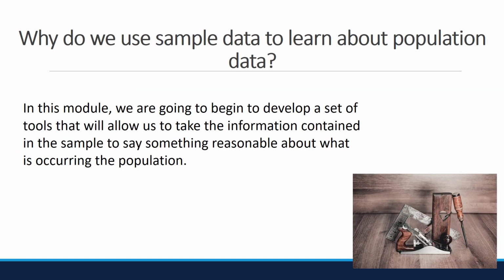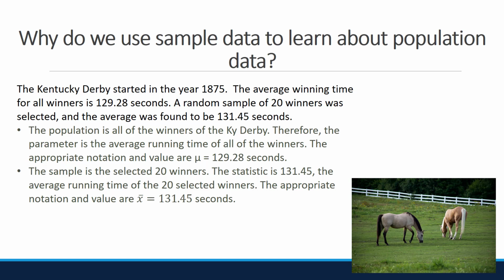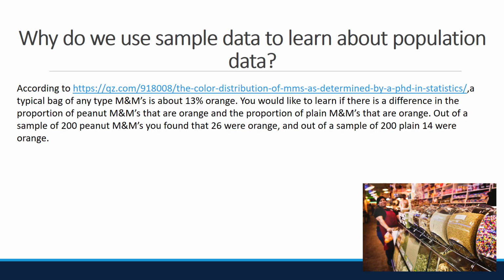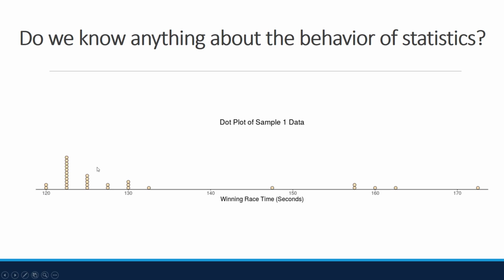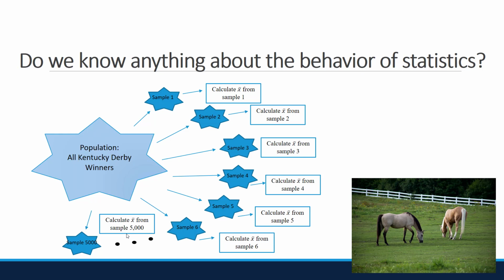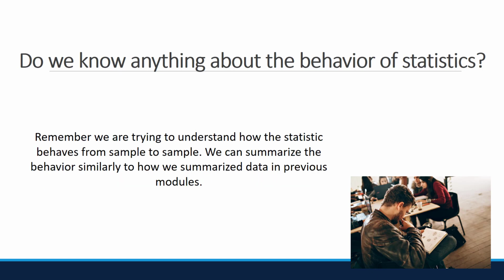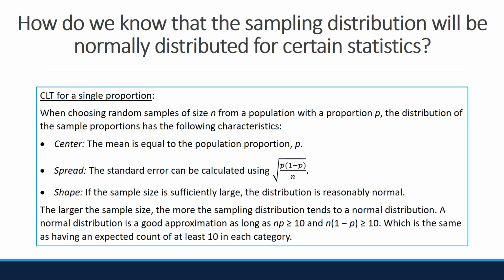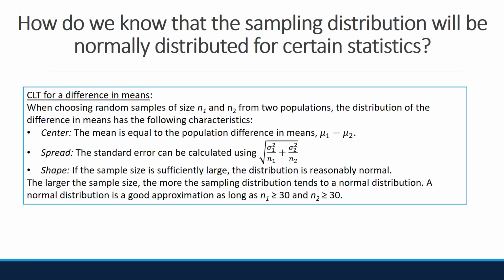Module 12.1 Video